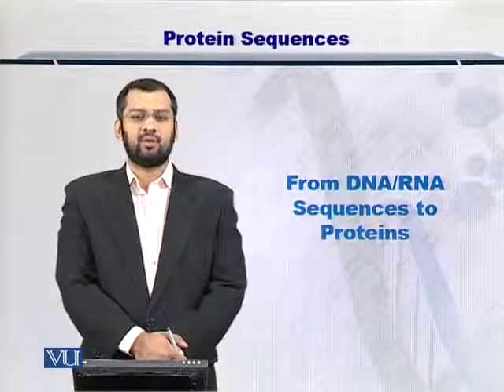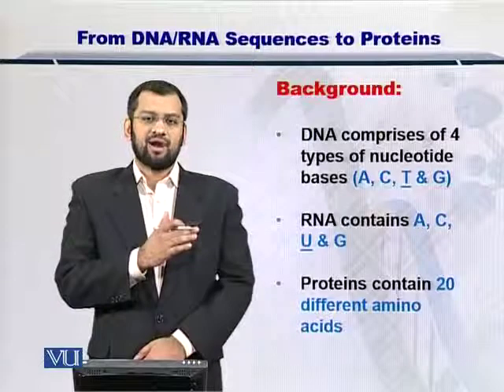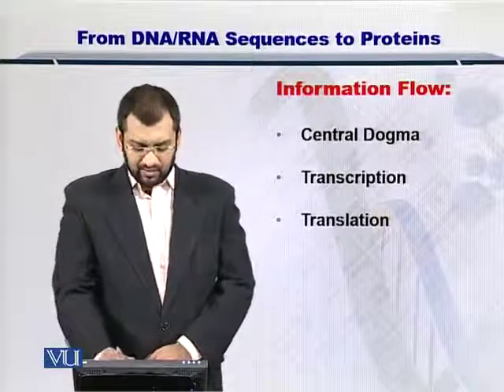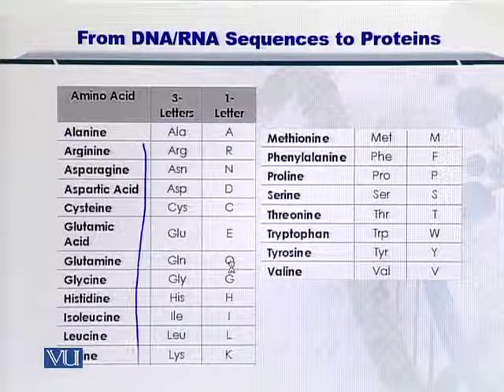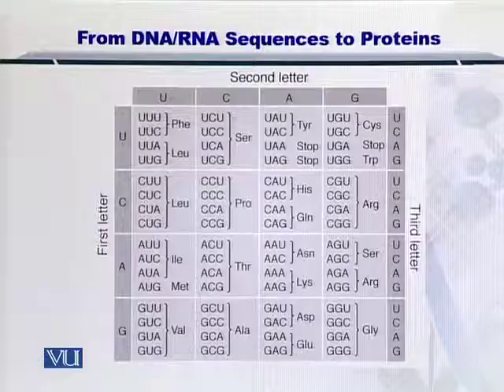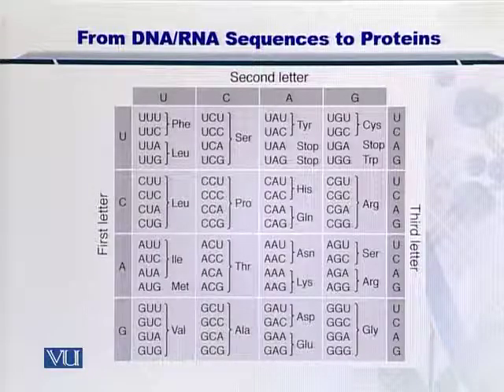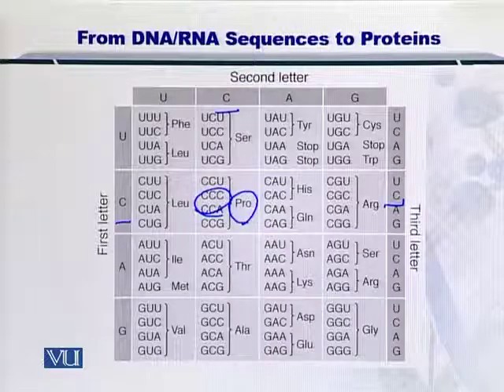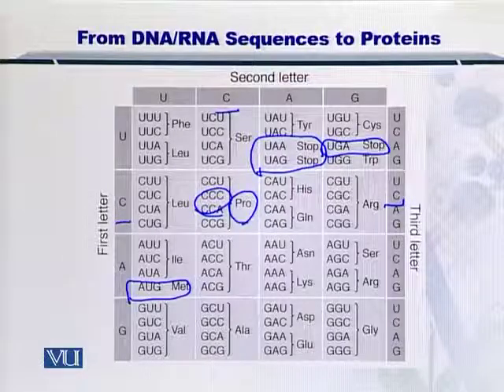BIF401_Topic113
Topic: 113